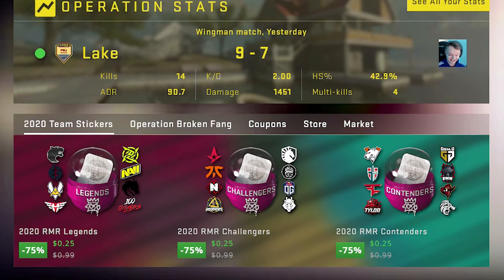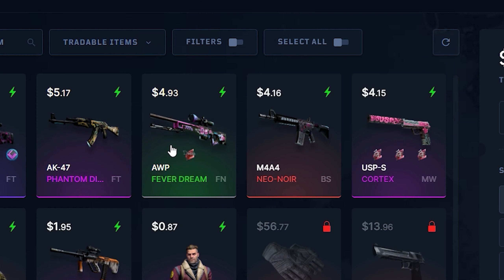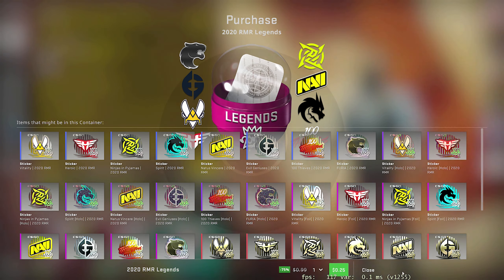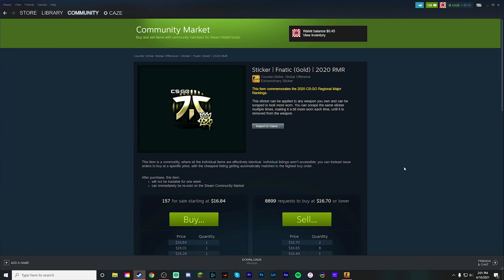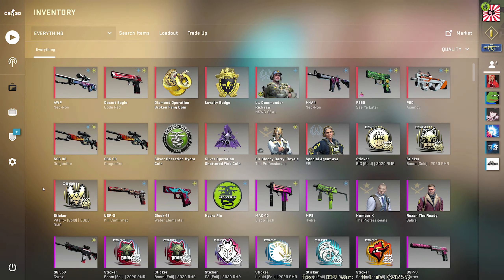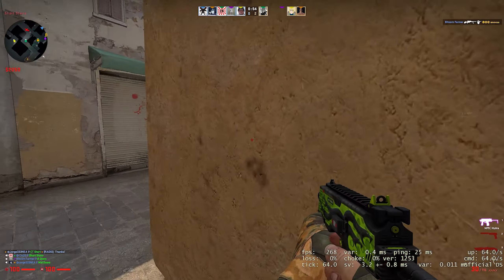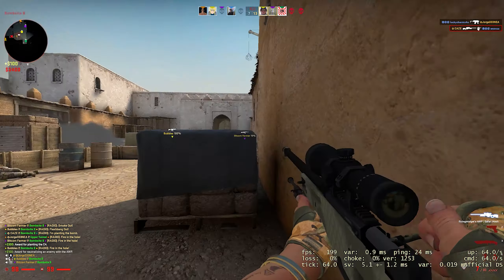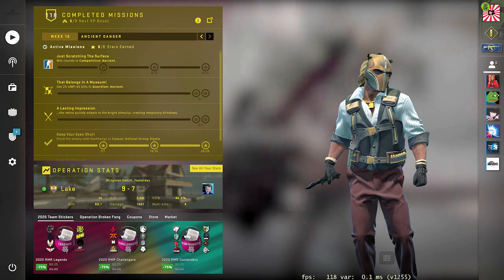MAKE MAJOR PROFIT WITH RMR STICKER CAPSULES!! | CSGO INVESTING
After opening 180 2020 RMR sticker capsules, I found out that opening large amounts of these capsules can possibly make you some major profit!! I explain exactly what I did, how much profit I could be looking at and if its worth it or not! Make your you guys watch the vid all the way through to find out how you can make this profit too!

Setup peripherals:
- Main monitor
- Second monitor
- Monitor arm stand
- Pop filter
- Mic arm
- Speaker stands
- RBG strip lights

PC Specs:
- CPU cooler
- RBG lighting